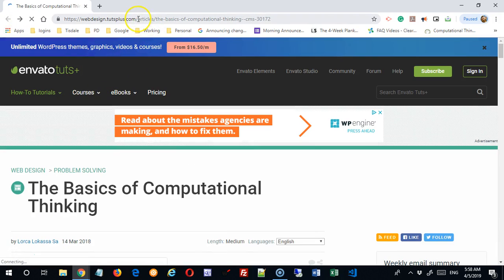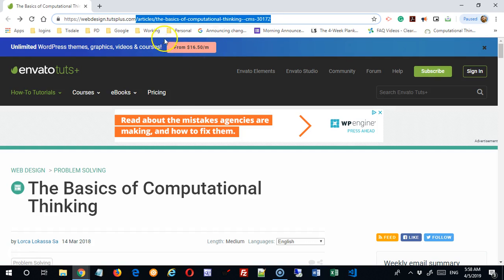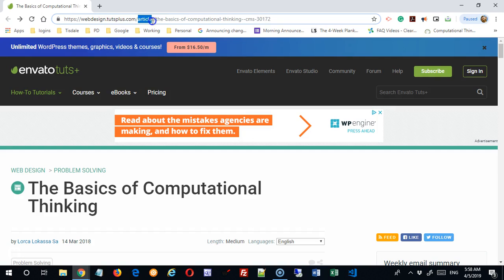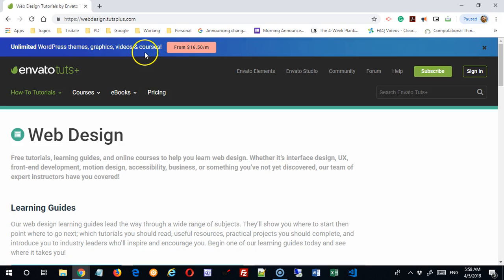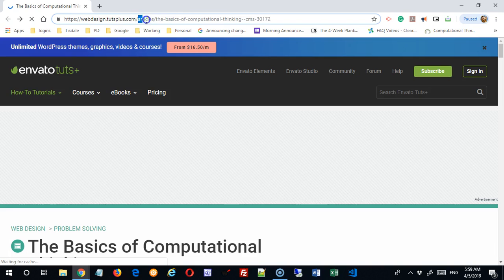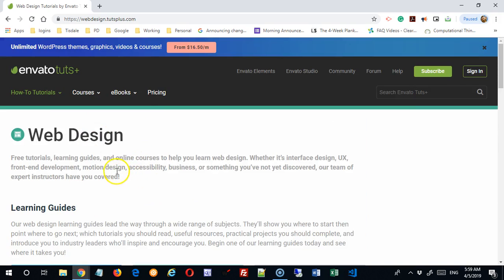Exploring URLs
In this video, I will explain the basic structure of a URL and how understanding that structure can sometimes help you learn a little more about a web site.